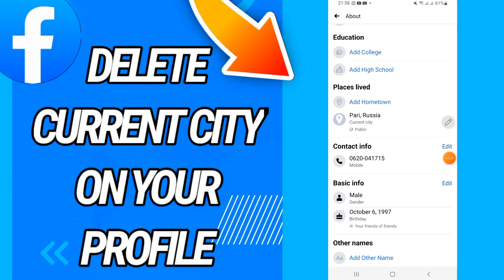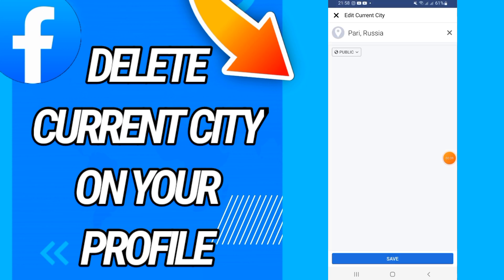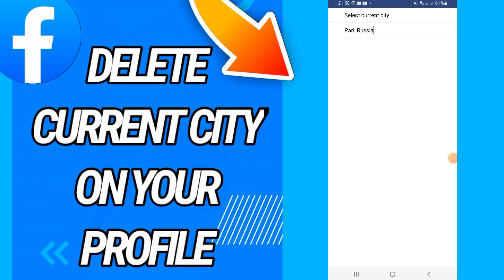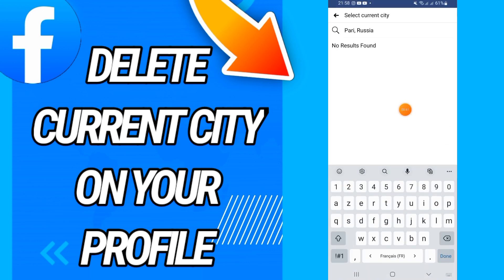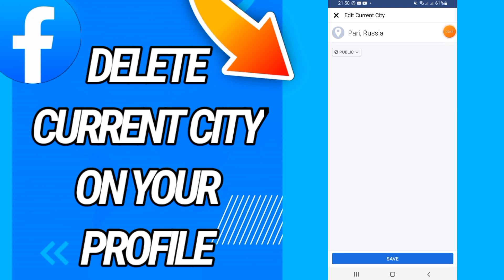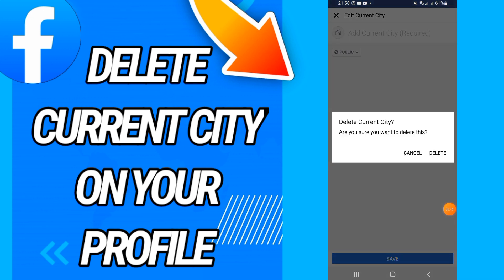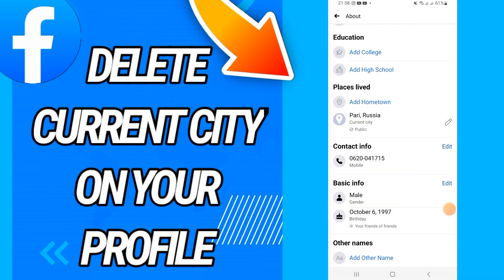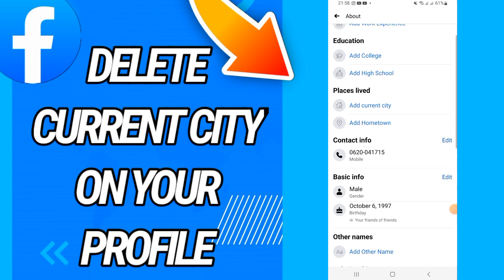How To Delete Remove Current City On Your Profile On Facebook App